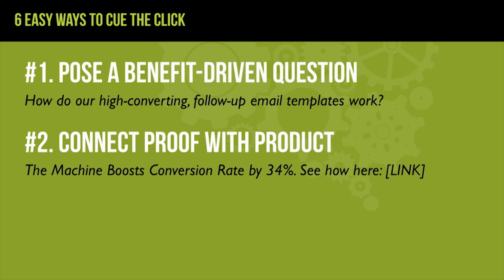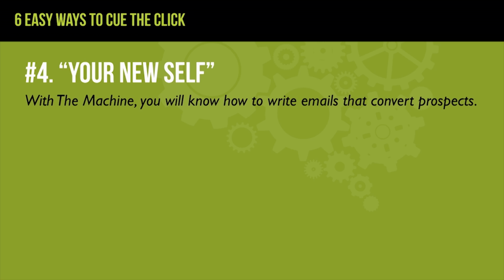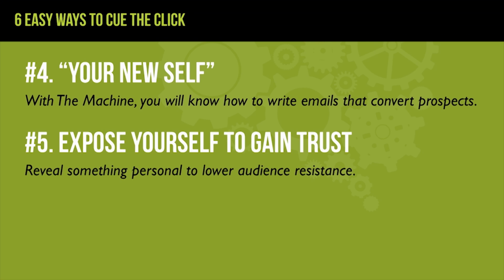Email Marketing Best Practices - Click Triggers Selling The Click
Looking for the ULTIMATE list of click triggers that follow best practice to sell the click in your email marketing campaign?

Watch this video from Traffic and Conversion Summit 2015 on email marketing best practices that increase clicks to your website with click triggers.

Want access to our Gain Logic and Fear email marketing campaign? You can download this campaign by clicking right